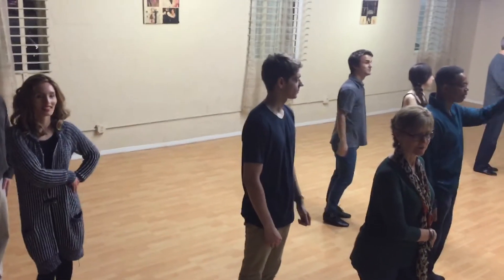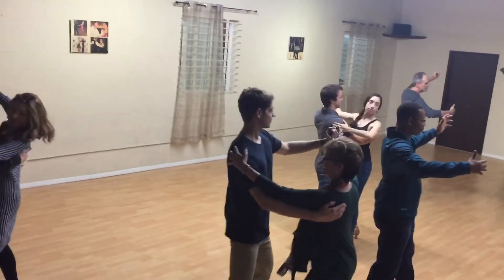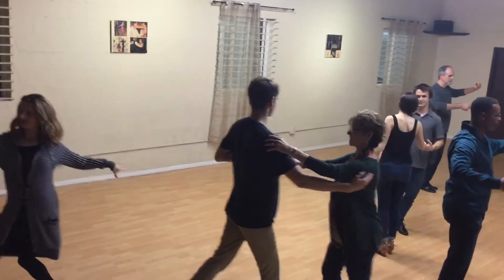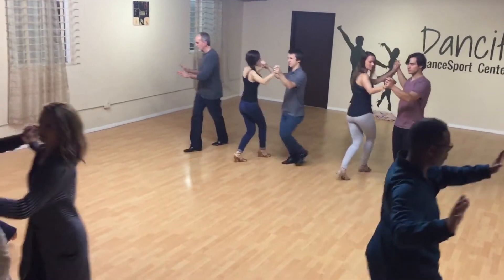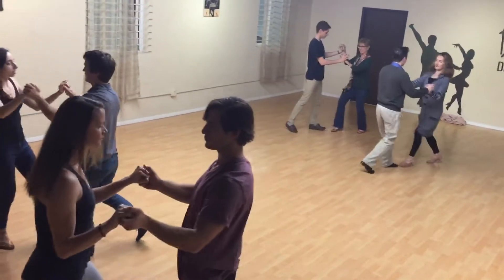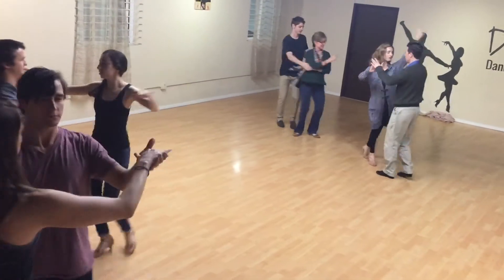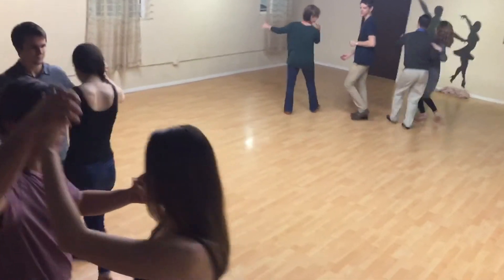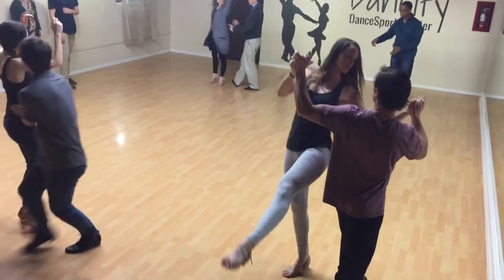Performance Team practice 3/14/18